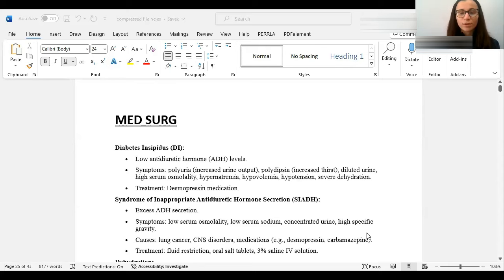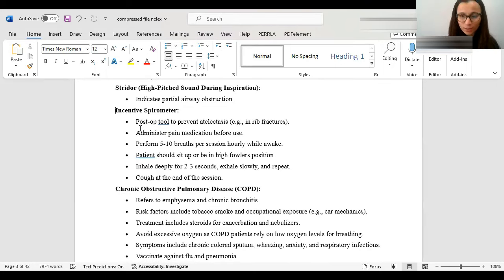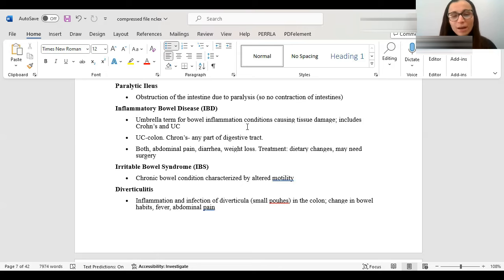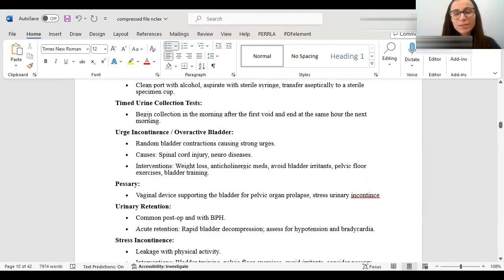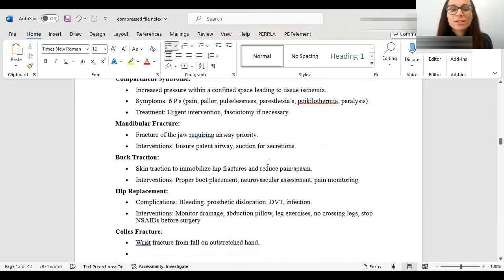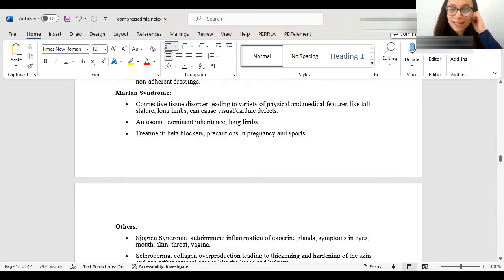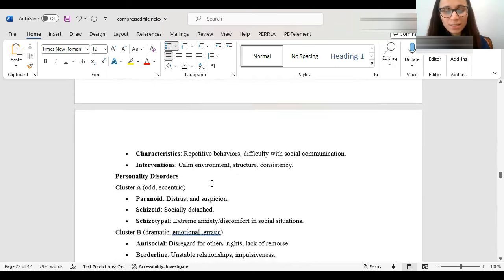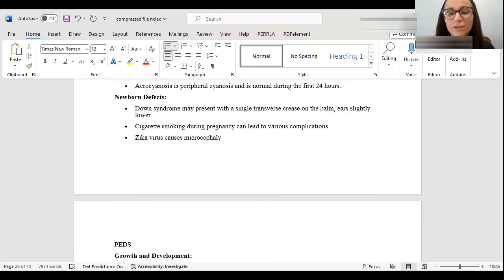Comprehensive NCLEX review in under 1 hour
This video is quick review of almost every topic that you will see on the NCLEX. Please note that because it is less than 1.5 hours, it is for someone who already has the basic knowledge down and is using it as a review.

To obtain this review for free to follow along, please join my Nursing Facebook group and you can access it there:

Time Stamps in this Video:
0:00 Introduction
0:28 Med-Surg
40:50 Viruses
43:20 Psych/Mental Health
49:12 Maternity
54:52 Pediatrics
1:02:20 Medications
1:13:00 Other
1:17:37 Labs
1:18:07 Cranial Nerves